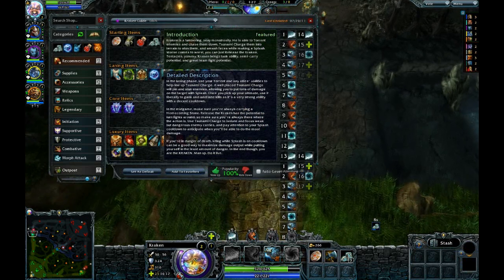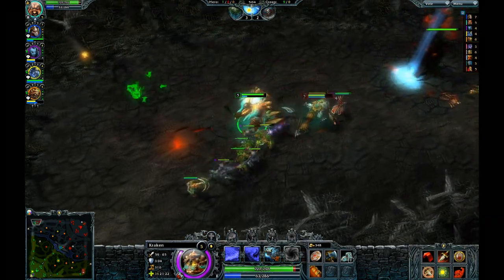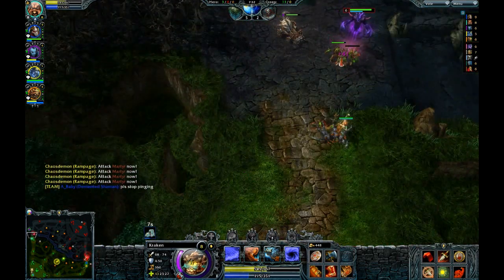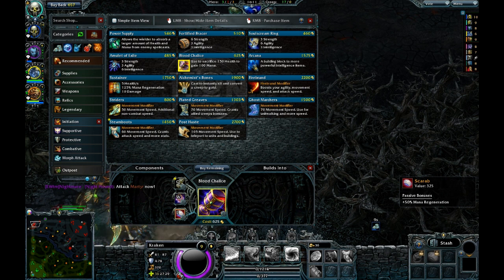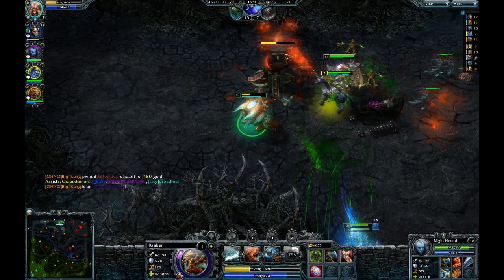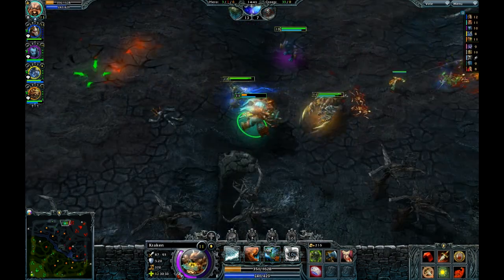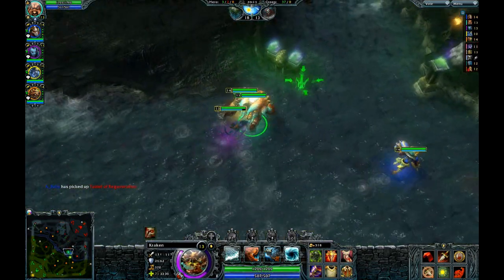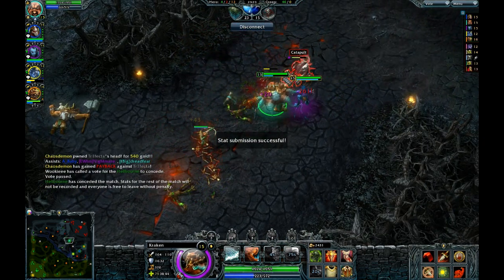Heroes of Newerth - Crackin' Kraken - (4/2/12, Win)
Thumbs up for the witty title? :D

This series of videos aims to provide commentary and advice for you newer players. I'm not a professional and this is merely a hobby so if you have any tips feel free to let me know, but please avoid the hate.